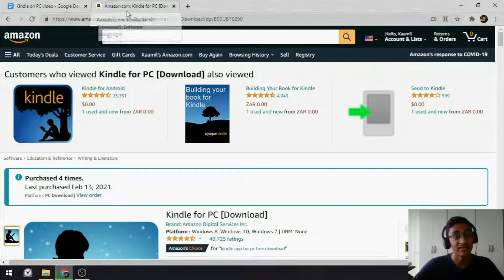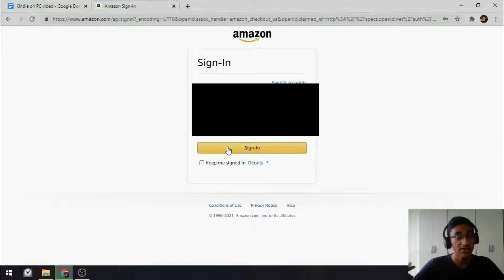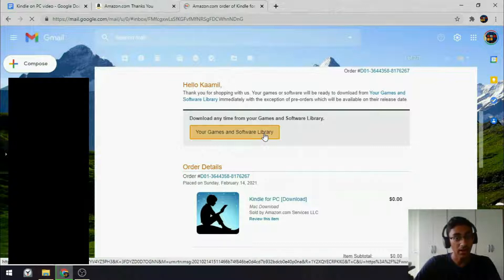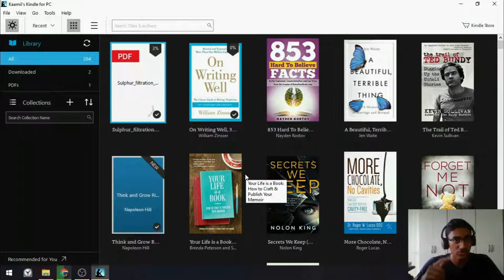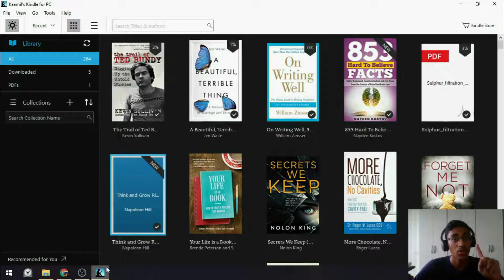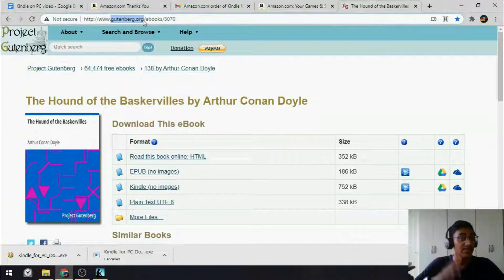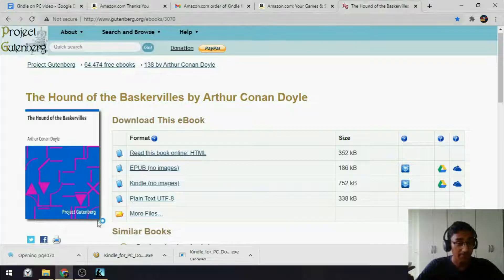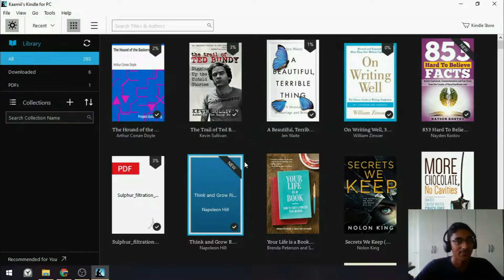How to Read Kindle Books on Computer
Can't get the download in your country? I uploaded a copy of my installation file (for PC)

Thank you for clicking on this video! Let's learn how to read Kindle books on your PC, so that you can read on even more devices!

Making this change will allow you to read more and accomplish your reading goals for the year. Books are incredible sources of information, and I hope that together we can extract their value into our lives.

Know someone in Grade 12? Tell them to check out It's the greatest FREE past paper website in the country.